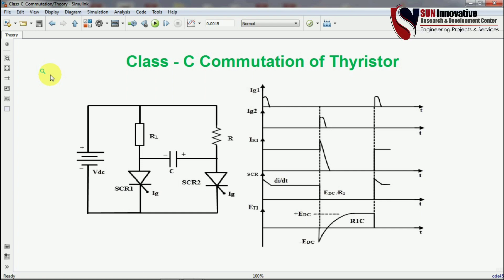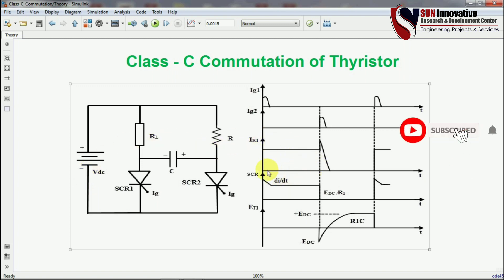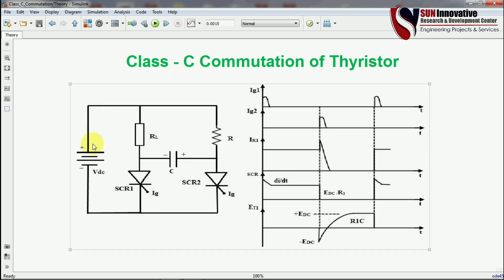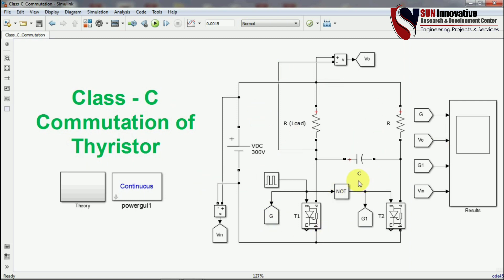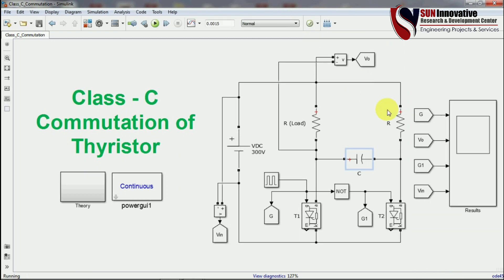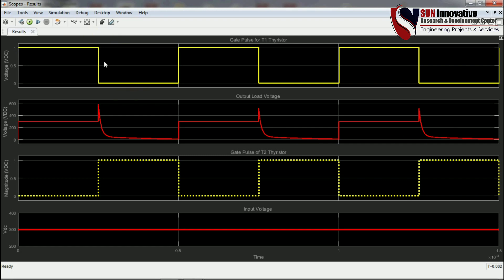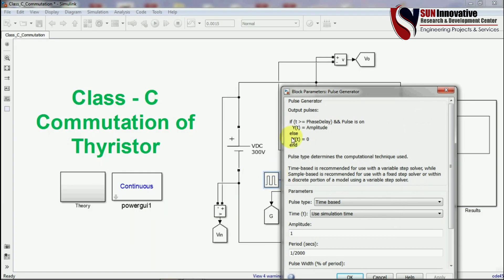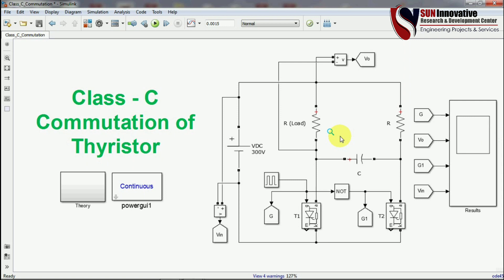Class C Commutation of Thyristor | Complimentary Switch | MATLAB Simulation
Class C Commutation of SCR | Complimentary Switch | MATLAB Simulation